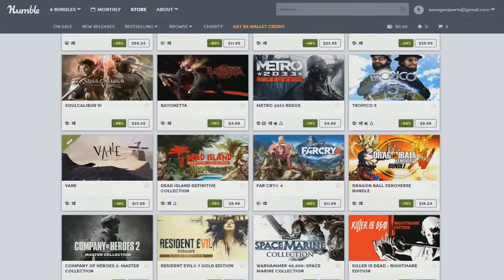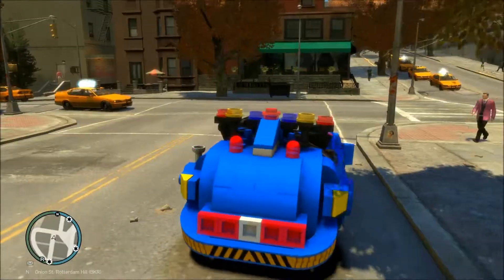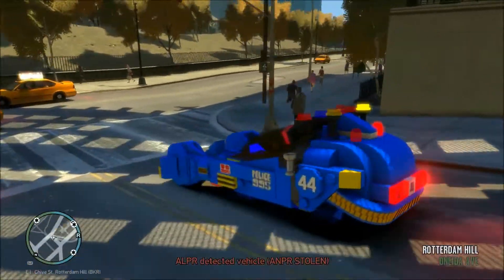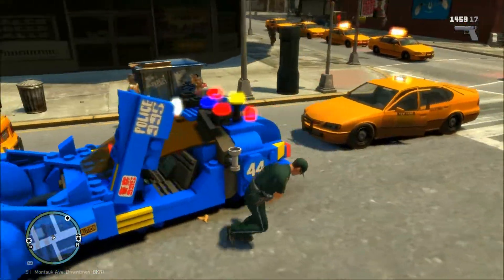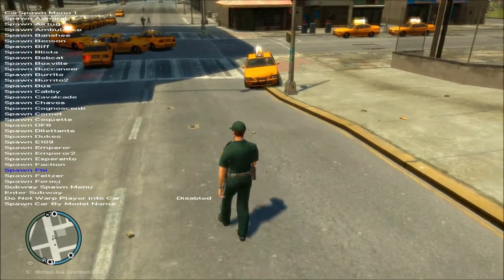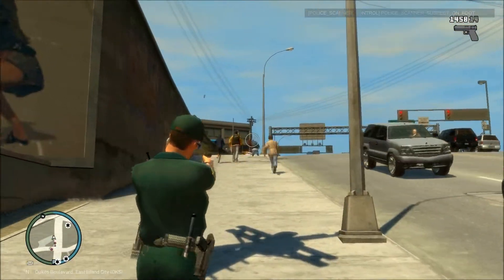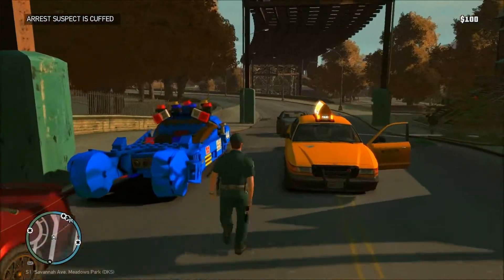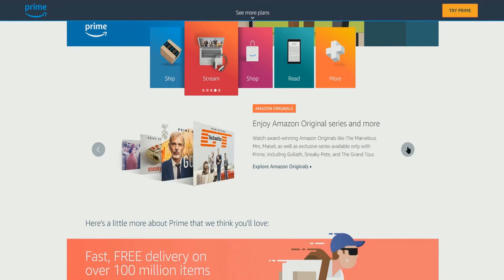LCPD First Response - LEGO Police - Episode 2 (LCPDFR) GTA 4